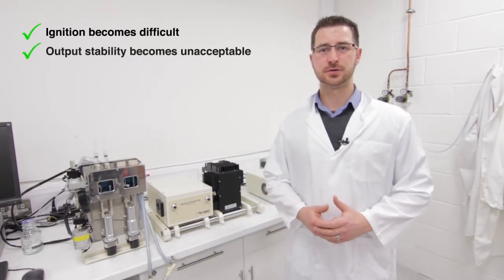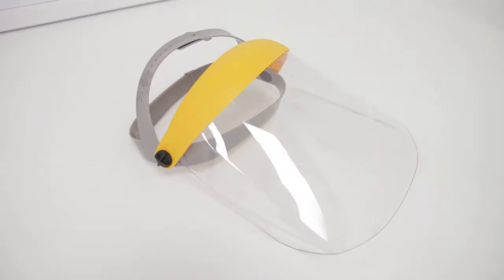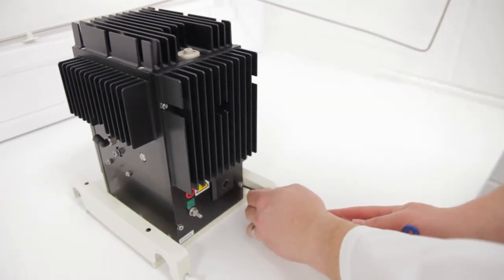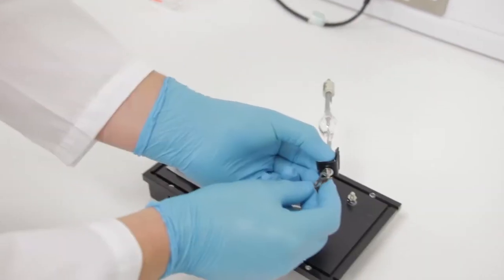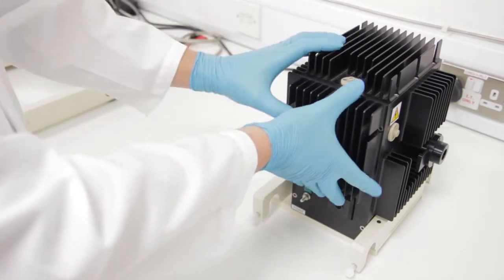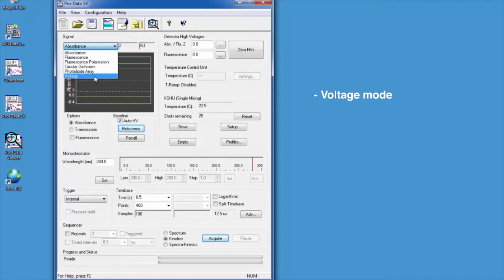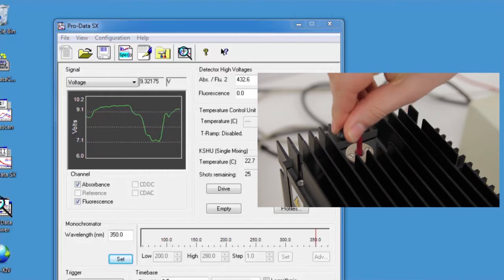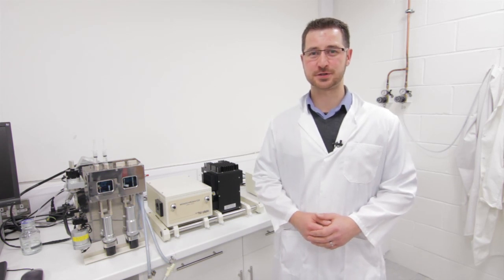SX20 Lamp Exchange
This video tutorial will demonstrate the correct procedure for replacing and aligning a lamp in an SX20 Stopped-Flow Spectrometer.

This video covers safety precautions, lamp removal and installation, and precise alignment for optimal performance. Follow these steps to ensure reliable operation.